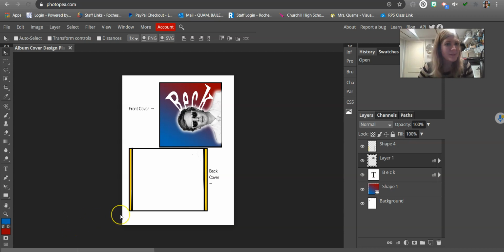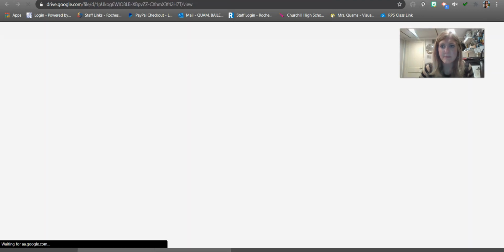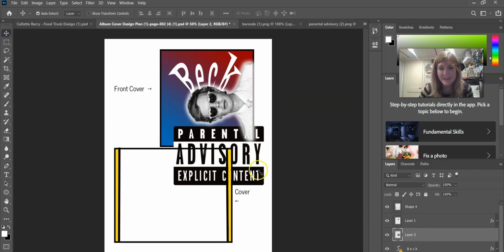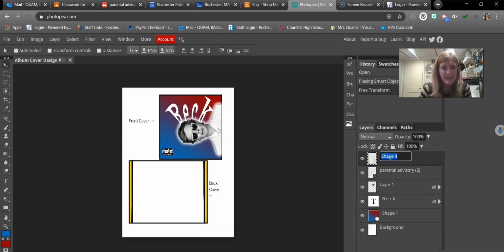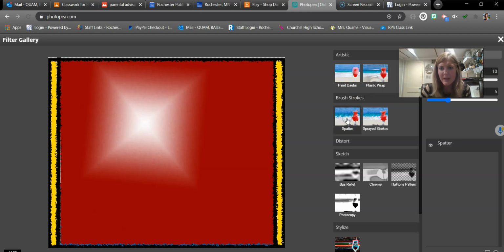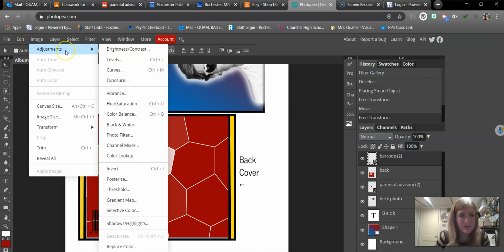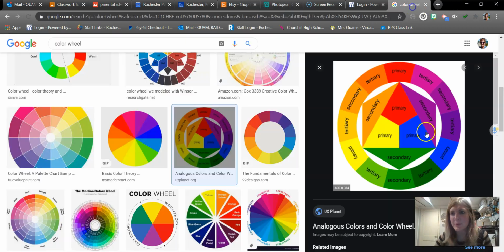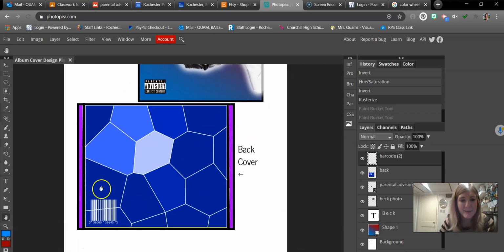Part 2 Album cover Adding barcode and parental advisory label